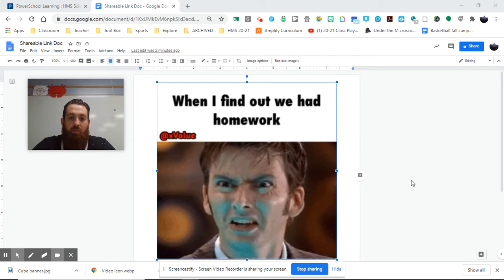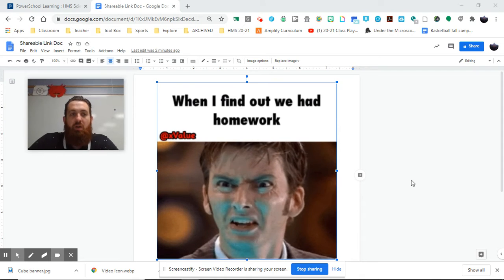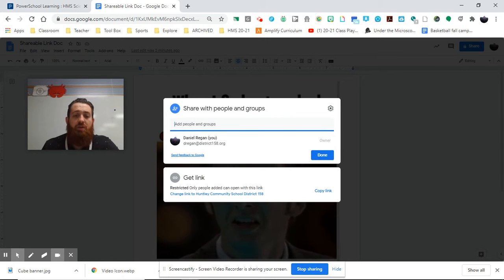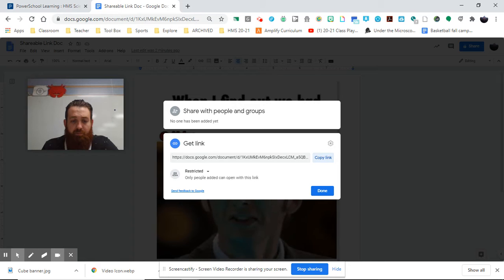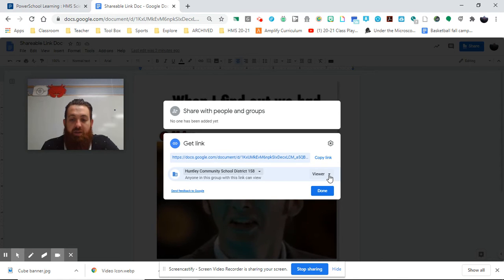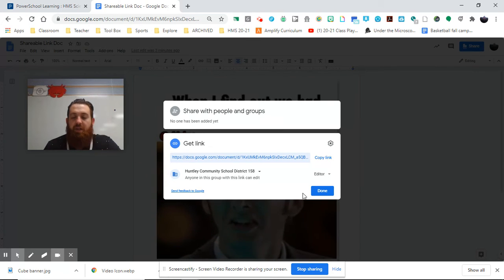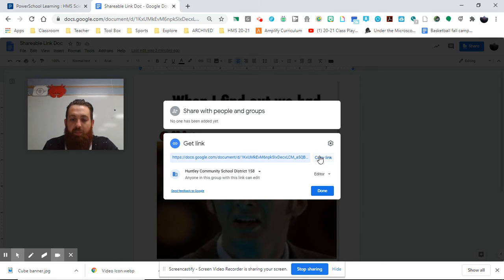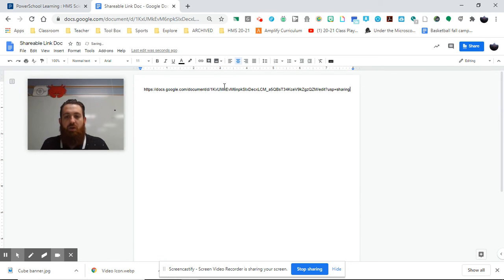VIDEO GUIDE: How To Find a Shareable Link.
Google Docs, Google Slides, Google Sheets, Google Draw